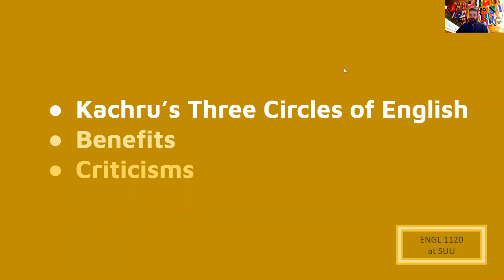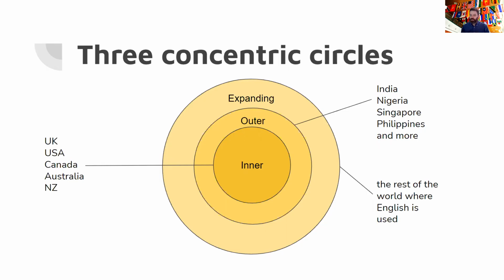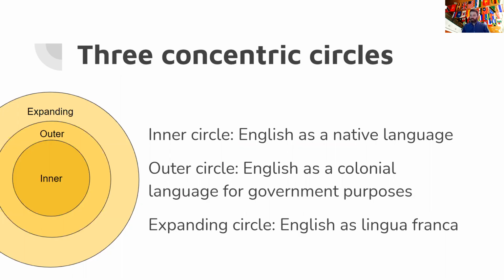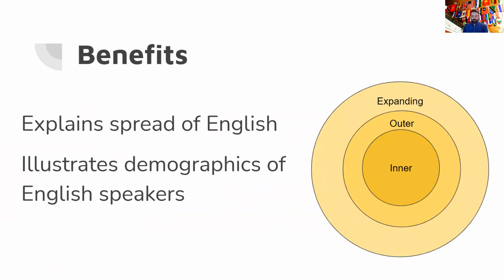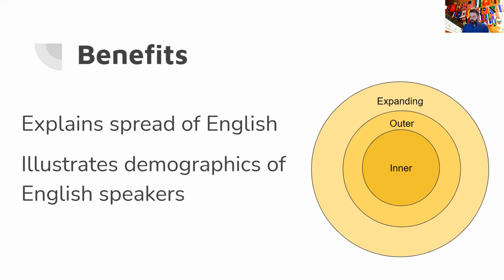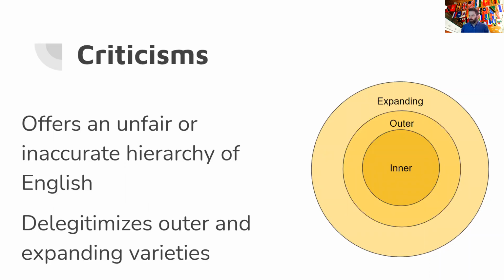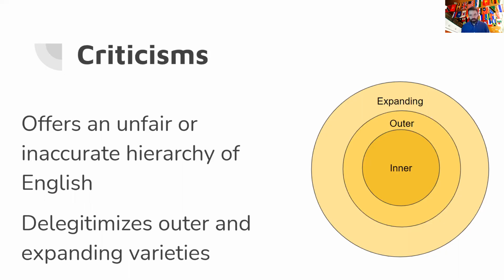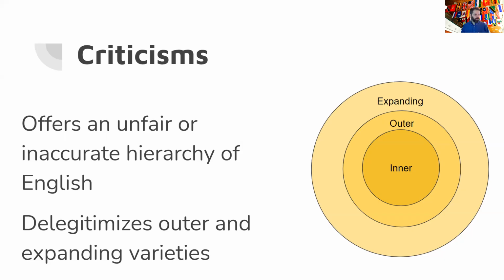ENGL 1120 World Englishes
This video introduces Kachru's Three Concentric Circles of English. It offers an overview of the benefits and criticisms of this model.